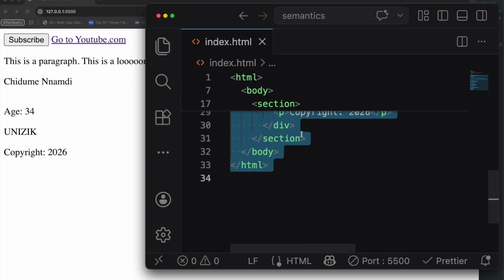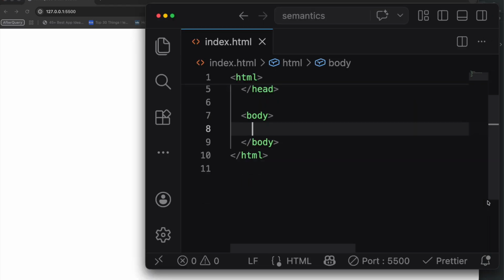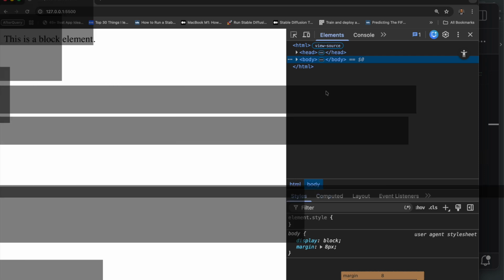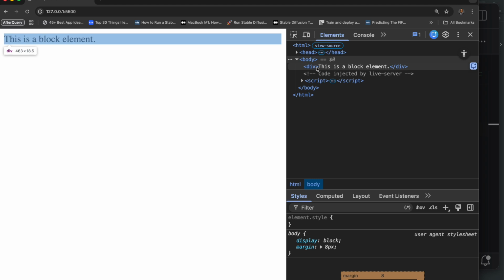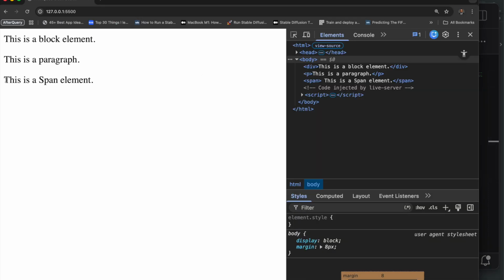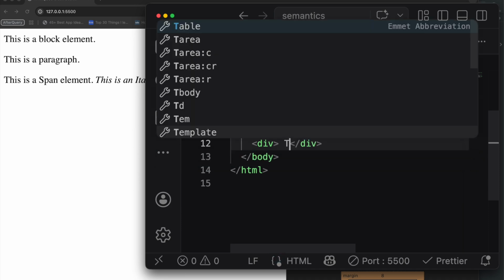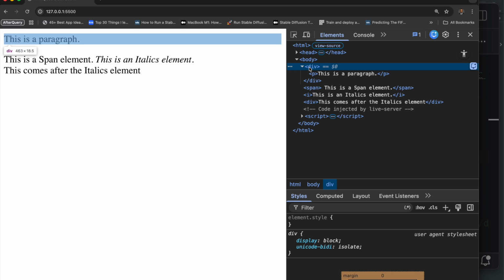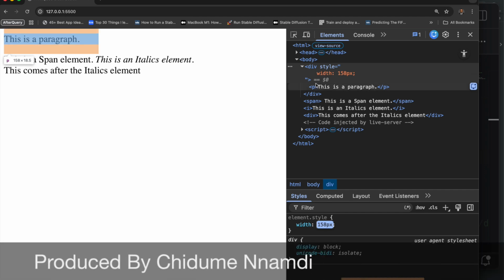HTML/CSS Crash Course: Block and Inline elements